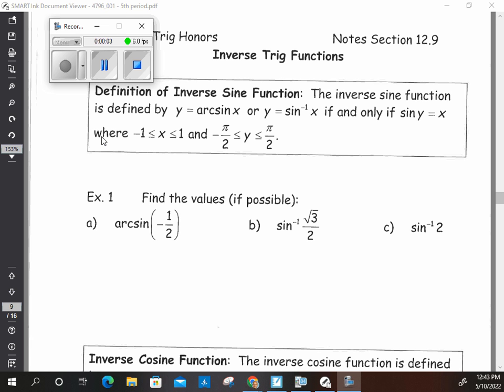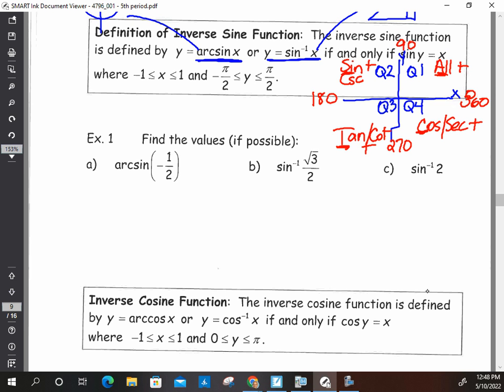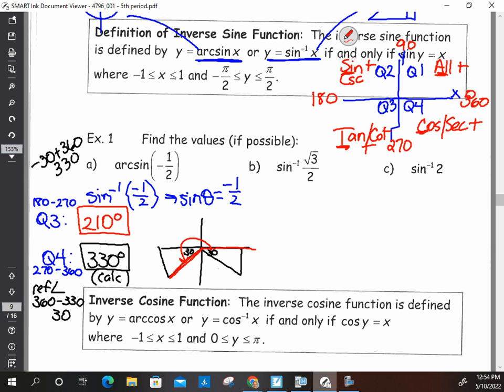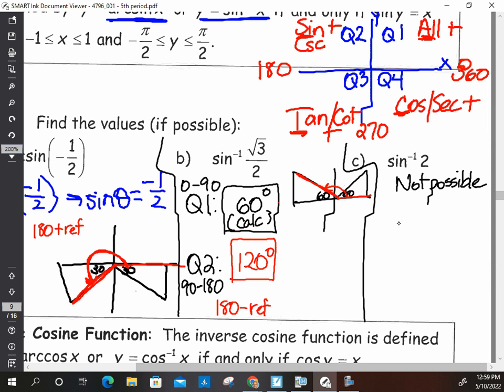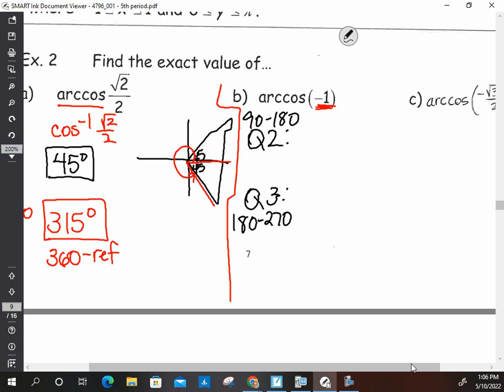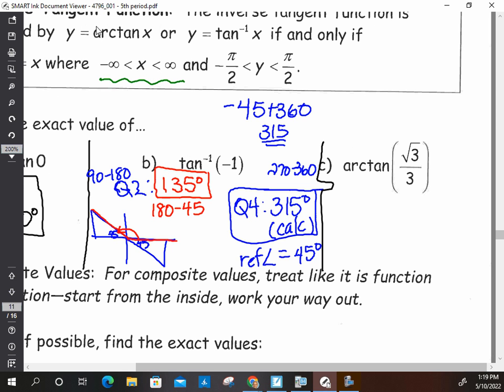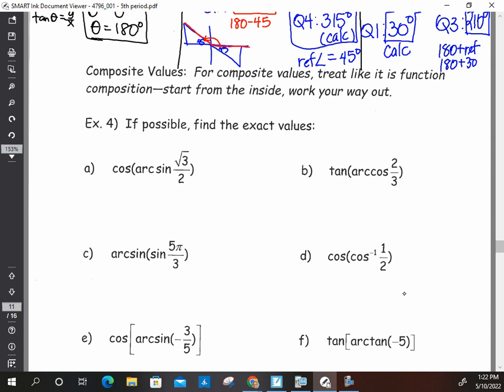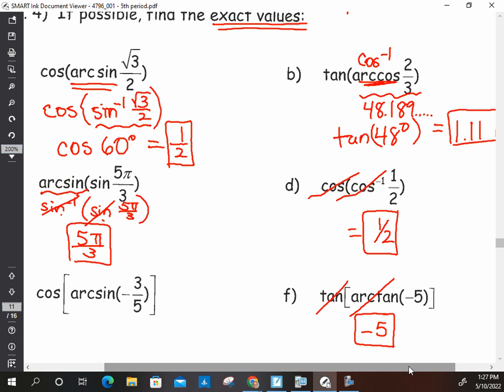Alg2H - Section 12.9 - Inverse Trig Functions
Objective:  To evaluate inverse trig functions.